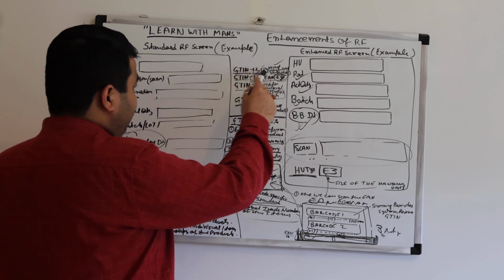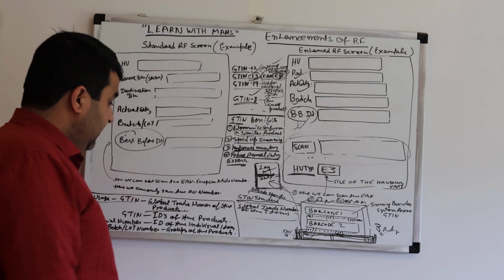SAP EWM Barcodes || GTIN || Mans Nagar